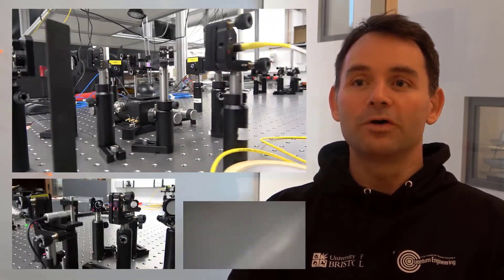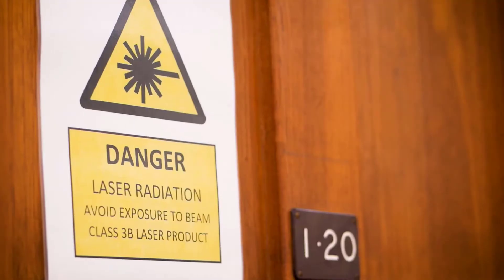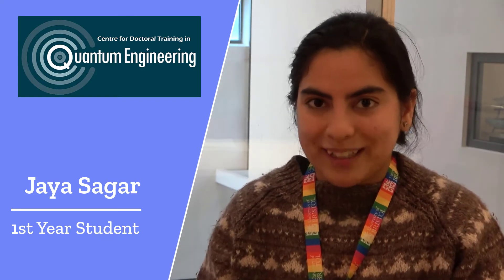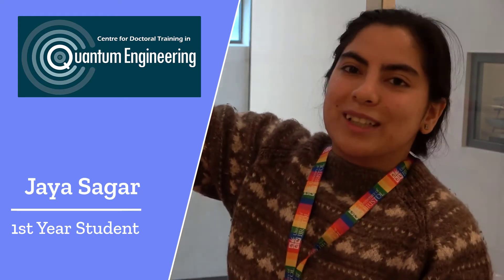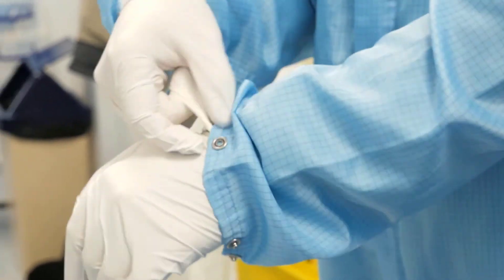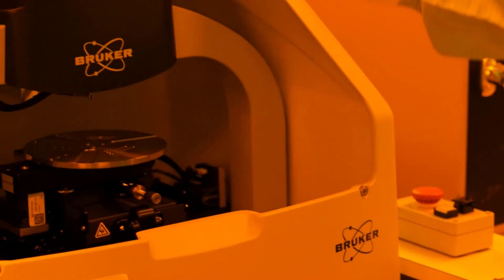Bristol QE-CDT Facilities Tour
A guided tour of the University of Bristol's Quantum Engineering Centre for Doctoral Training facilities.